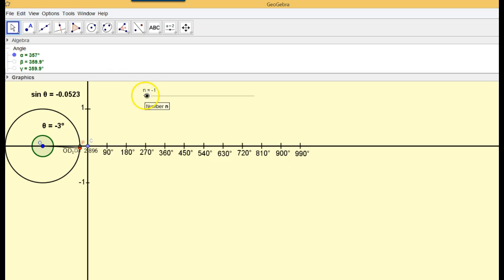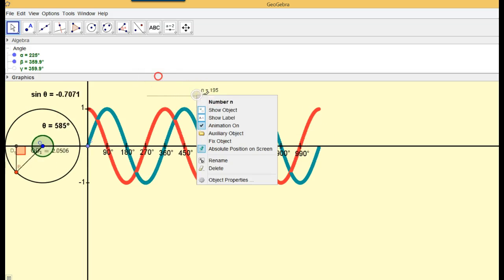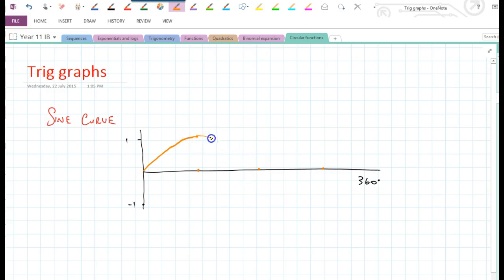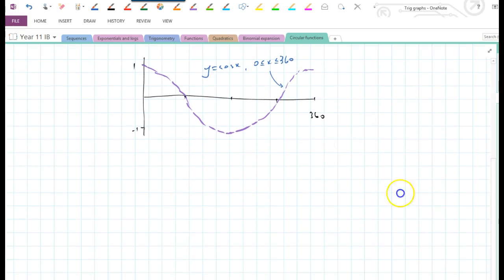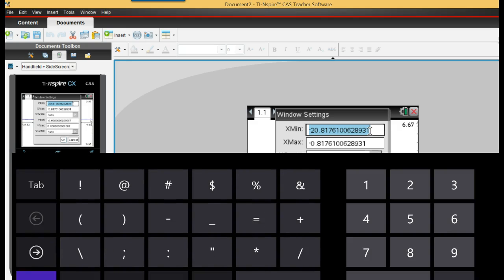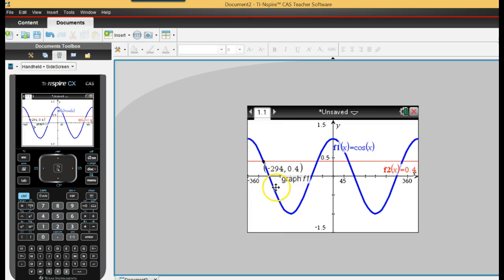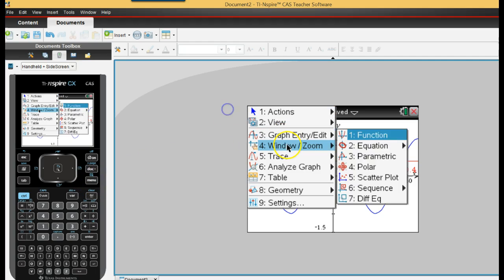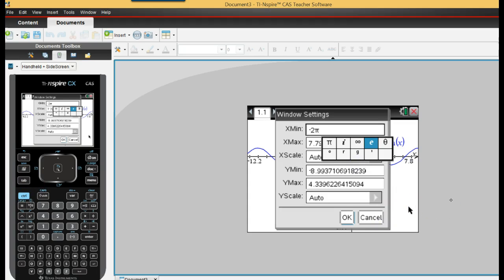Sketching trig graphs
and using graphs on the CAS calculator to solve trig equations